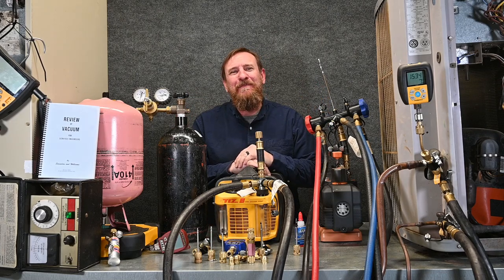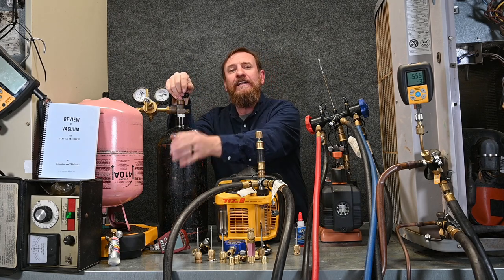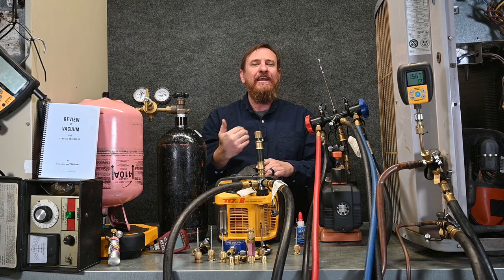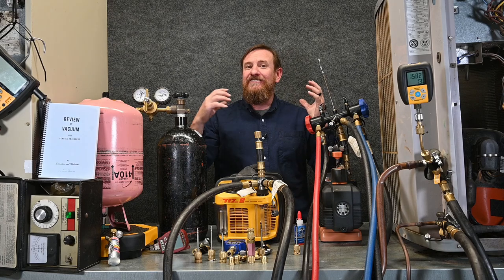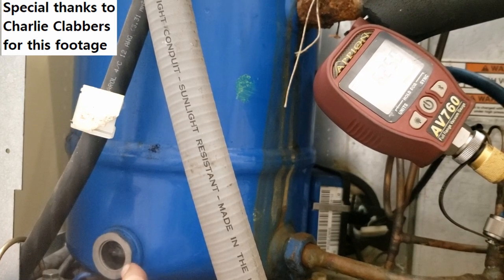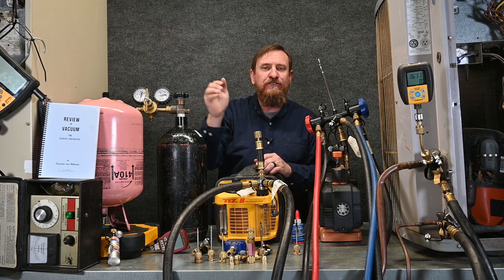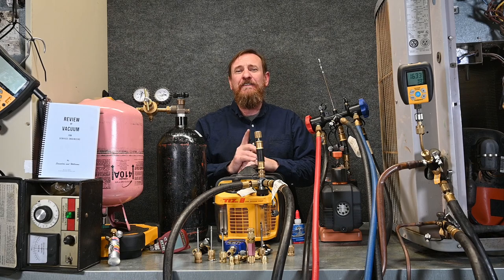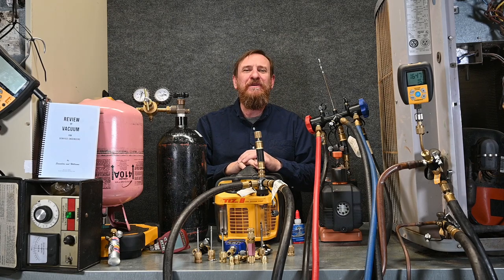HVAC 152 Vacuum p19 Review for vacuum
Vacuum, evacuation dn dehydration for air conditioning and refrigeration summed up in 1 video. this is a review for everything we previously discussed with al the pices together